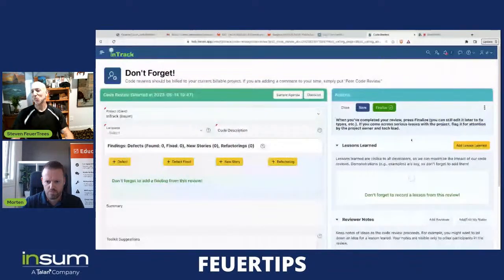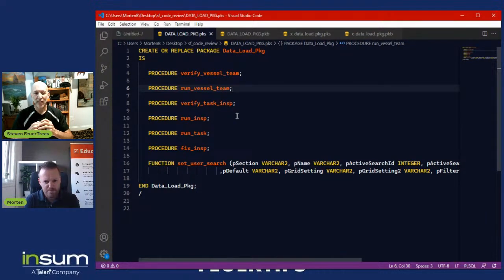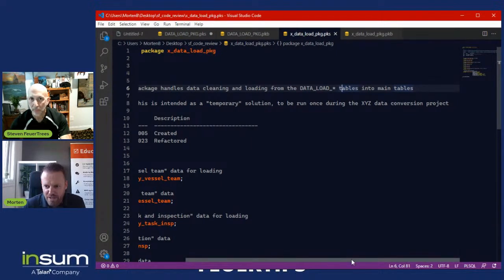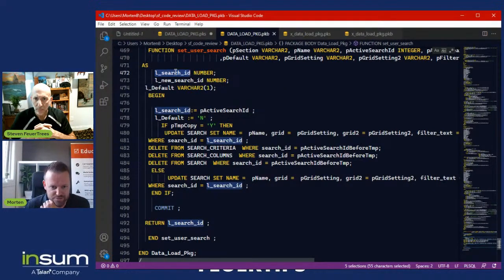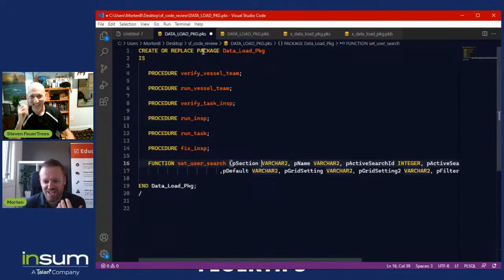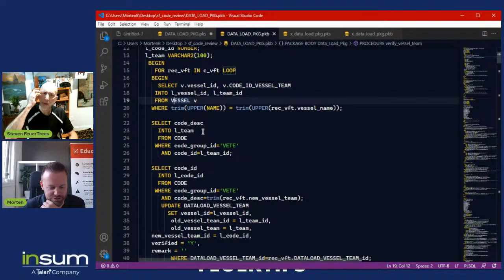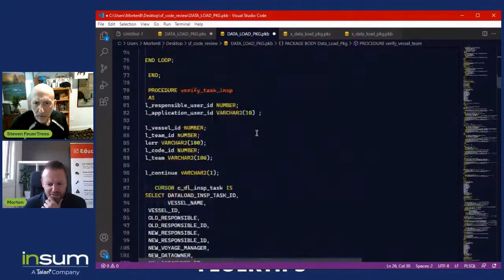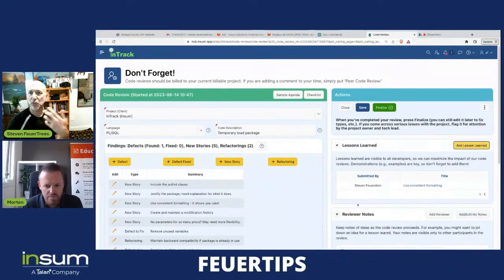Feuertips #53: Check out this code!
What's more fun? Writing code or checking out someone else's code and coming up with ideas for making it better? Both! In this Feuertip, Steven invites long-time Oracle developer Morten Braten to do a live code review of some possibly great, possibly awful code. Join us!

Morten's Cultural Artefacts:

"Getting Real", a free book by Jason Friend and David Heiemeier Hanson at 37 Signals

"The Rest is History" podcast by Tom Holland (not the Spiderman actor, but the historian) and Dominic Sandbrook